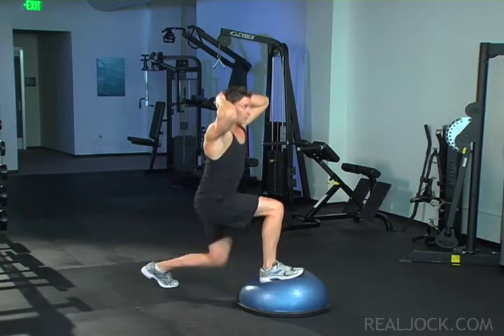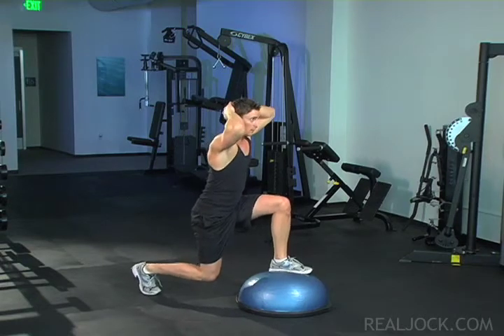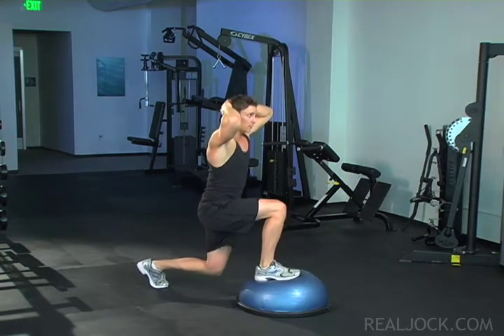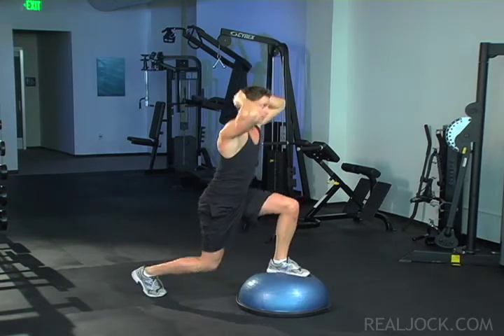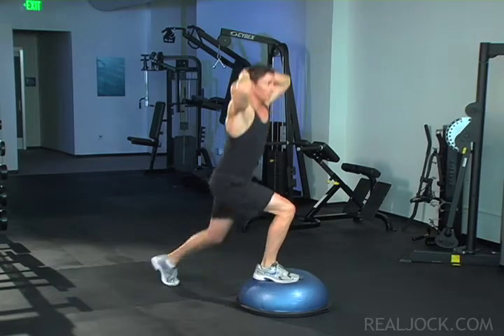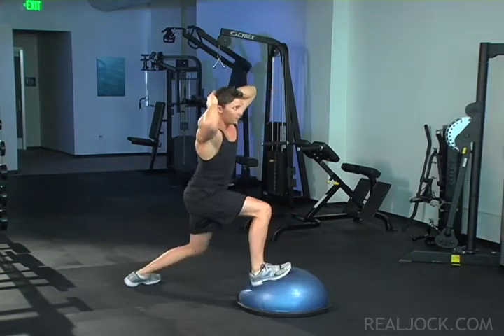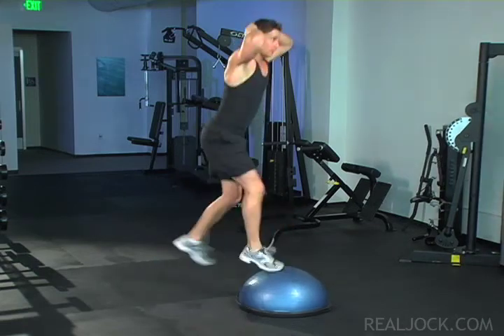Alternate Scissor Switches Onto BOSU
Primary Muscles Worked: Legs